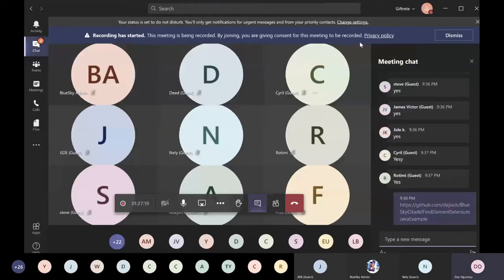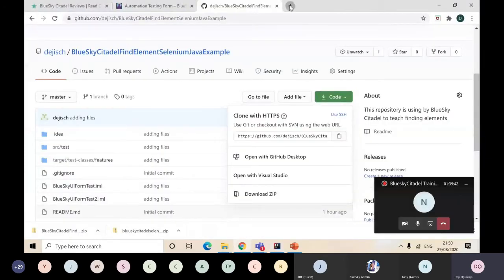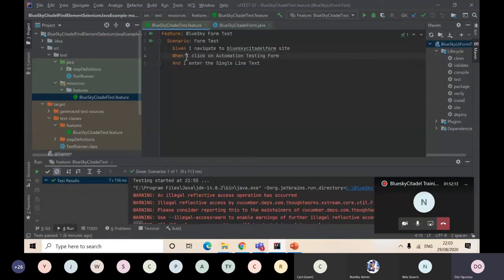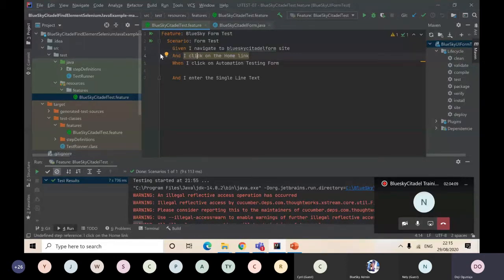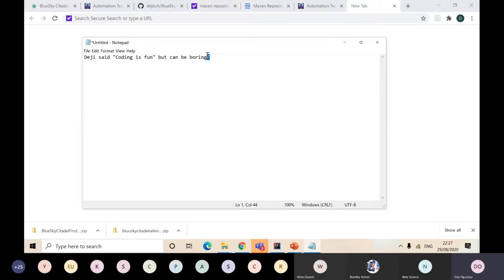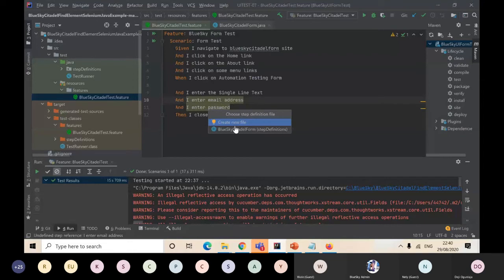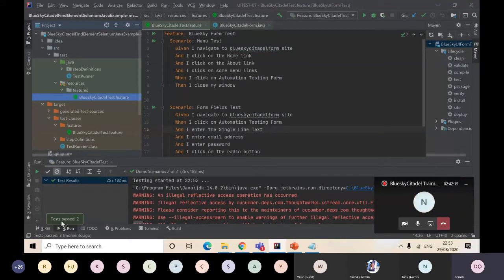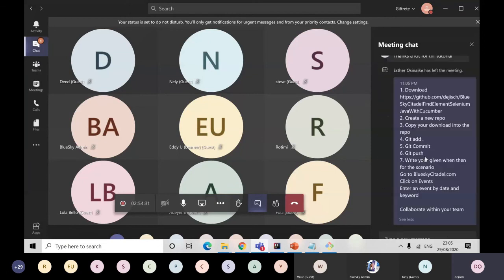Finding Elements Selenium Java-Class 5A